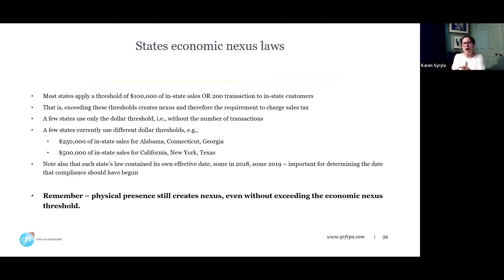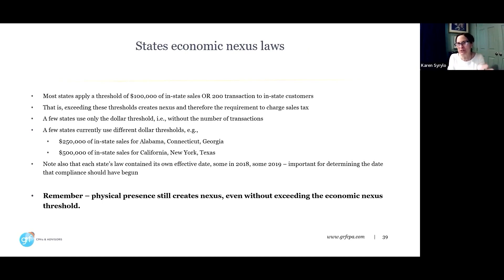State Nexus Laws | Webinar Rewind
Are you subject to the new rules for charging and paying state sales taxes and unsure whether you’re up-to-speed? If complex sales tax regulations leave you scratching your head, you’re not alone. As of 2023, there are over 12,000 state and local tax jurisdictions, each with their own set of regulations that can change quickly. The nuanced and easily misunderstood nature of sales tax laws means that many organizations are operating inefficiently while others risk financial or legal repercussions. Which states’ laws apply to you? Are your sales subject to tax even though your purchases are exempt? What electronic services and products are now taxed?

Join state tax specialist Karen Syrylo, CPA, and GRF tax partner Dick Locastro, CPA, JD for a deep dive into sales/use tax issues and practical solutions for implementation. The session will examine key parameters to ensure sales tax compliance, risk mitigation strategies, and a general understanding of economic nexus laws surrounding the collection of sales tax.